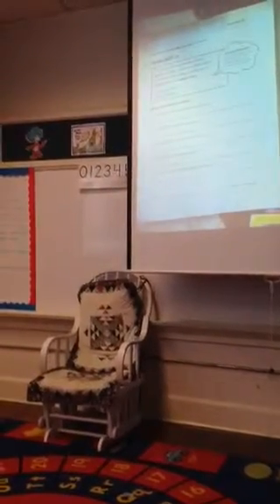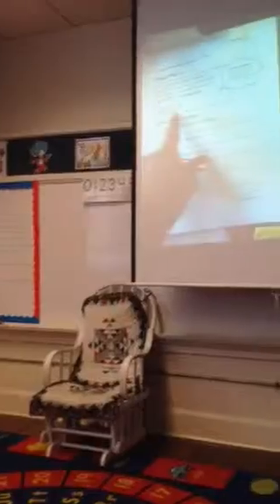Lewis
Writing mini